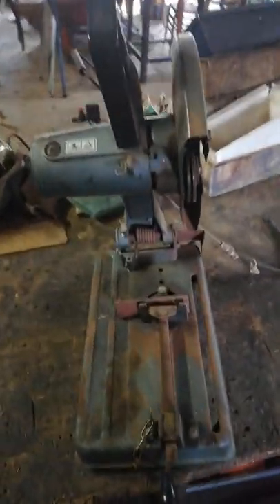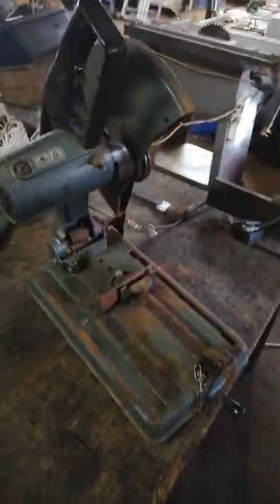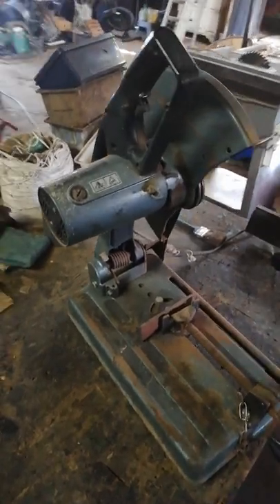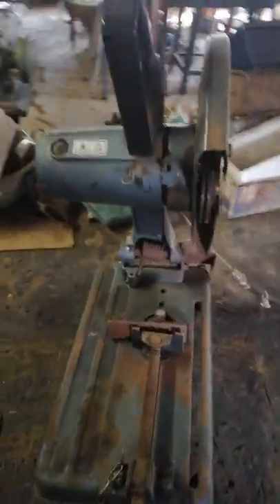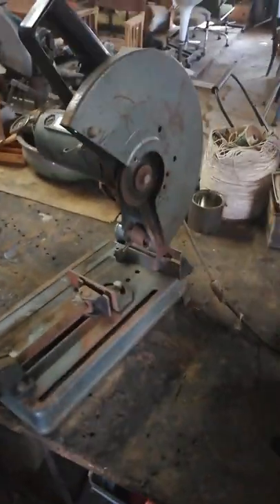14-Inch Portable Cut-Off Saw - 2200W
Details
Condition: Used - Fair
Item may have some signs of cosmetic wear, but is fully operational and functions as indicated.